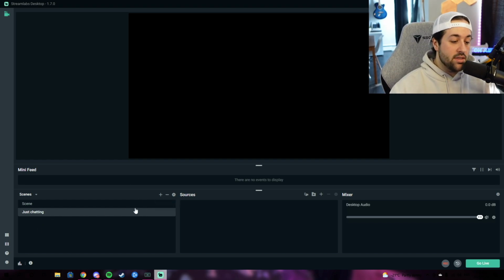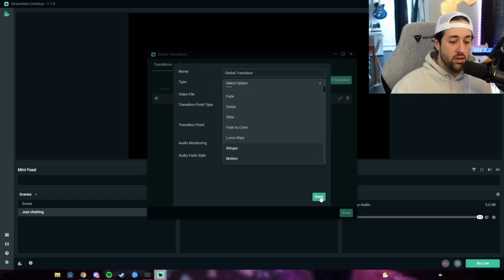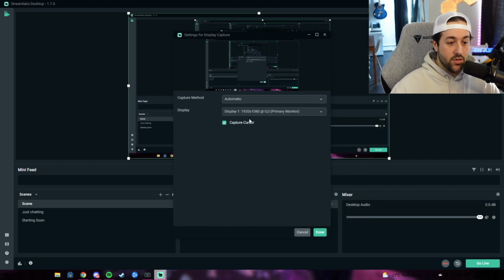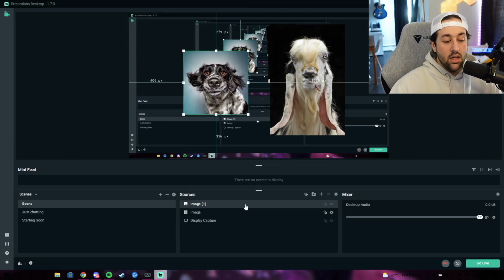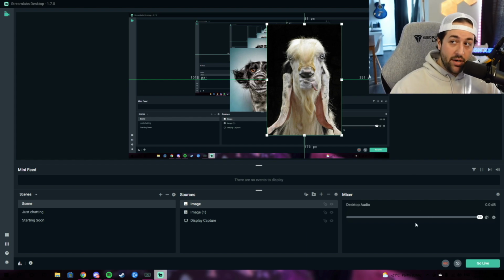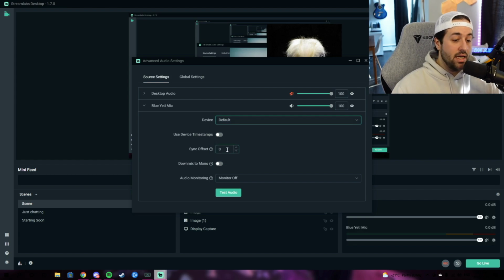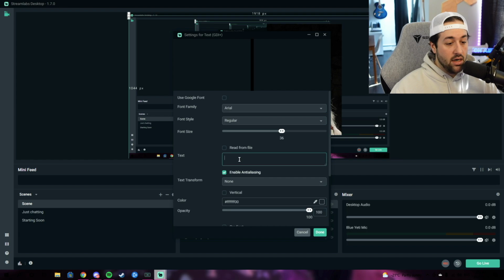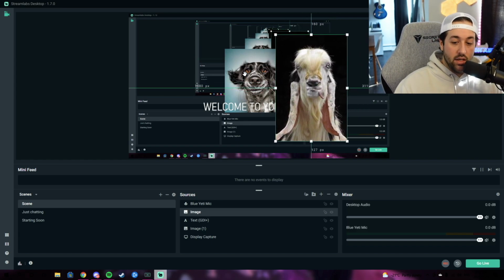2021(UPDATED) - EVERYTHING You Need to KNOW About StreamLabs For Beginners..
Welcome Back!! In this video I go over EVERYTHING there is to know about Streamlabs to get your stream ready to GO LIVE! Whether you're streaming on Twitch, Youtube, or Facebook, these tips and guidelines will work for all! This is a 2021 updated version as StreamLabs did update their look!

Remember! We are live on Twitch 5 days a week, 3 night streams, 2 day time streams, come and ask more questions about StreamLabs!

Much love!

Chapters:
0:00 - Intro
1:10 - Stream Scenes & Transitions
6:25 - Adding Sources & More
12:22 - Audio Mixer
18:35 - Extras
20:45 - Closing